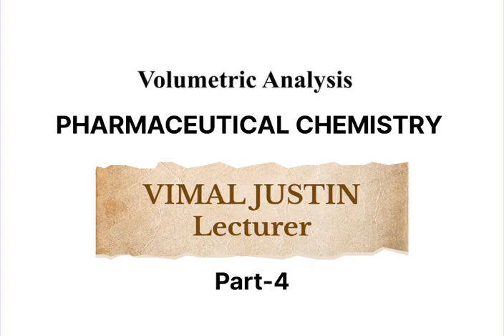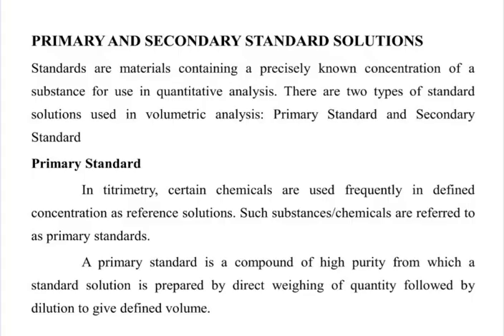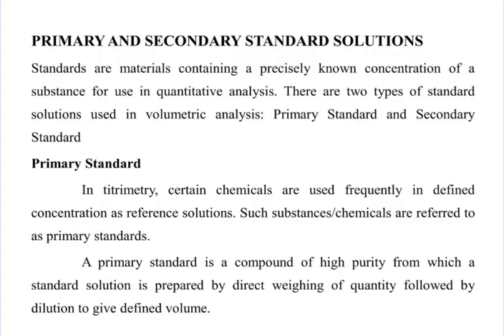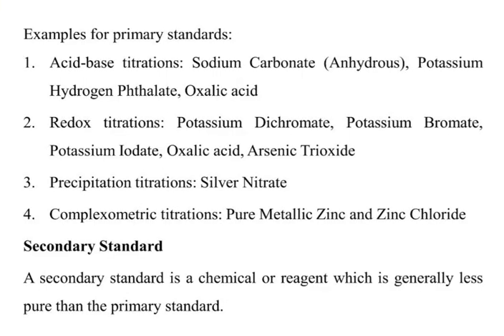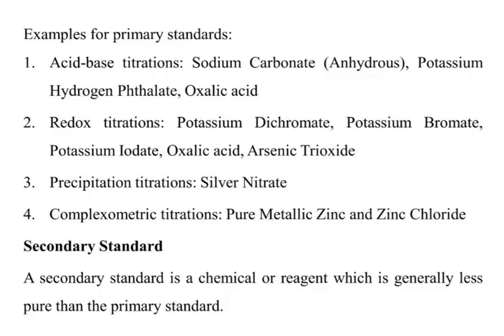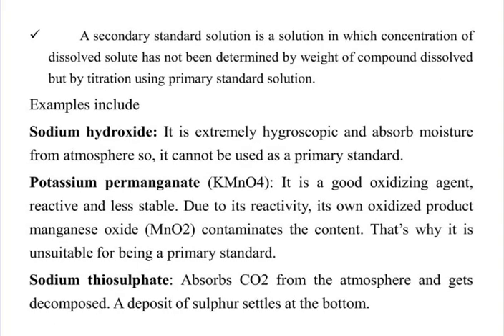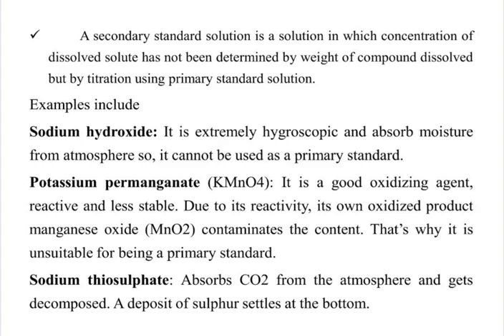Mr Vimal Volumetric Analysis 4